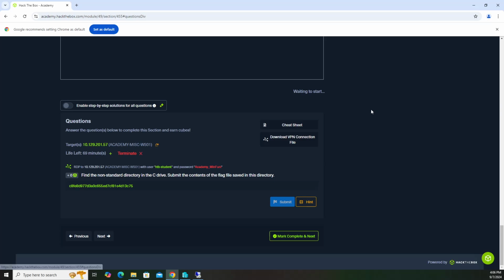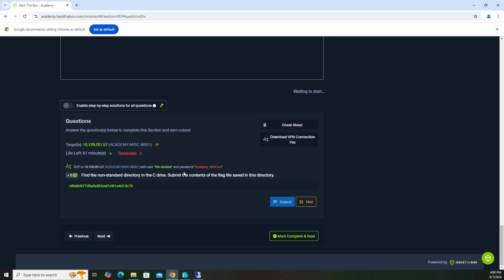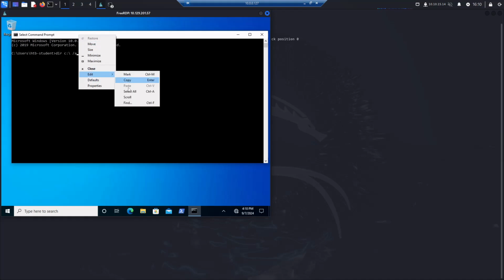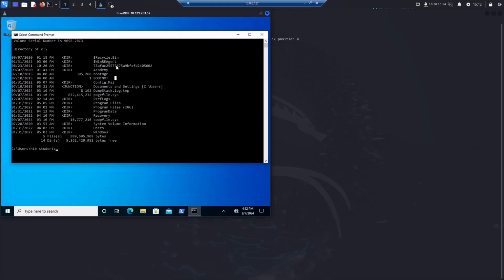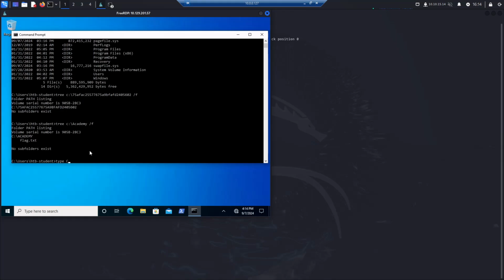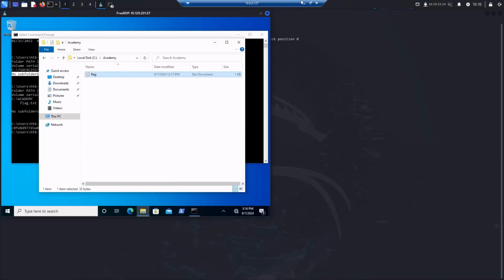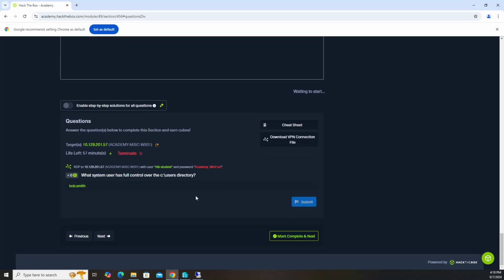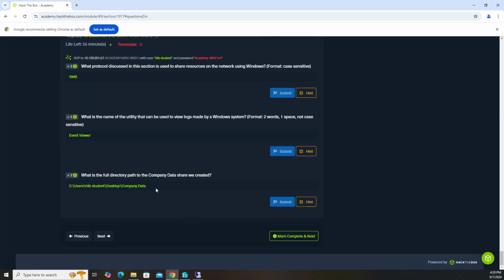HTB Academy - Windows Fundamentals: Core of the Operating System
This is a tutorial that walks through how to complete the "Core of the Operating System" section in the "Windows Fundamentals" HTB Academy module.